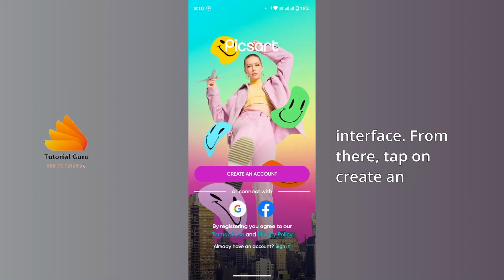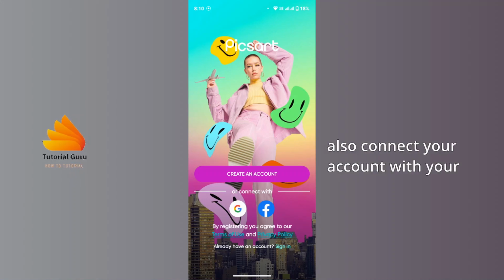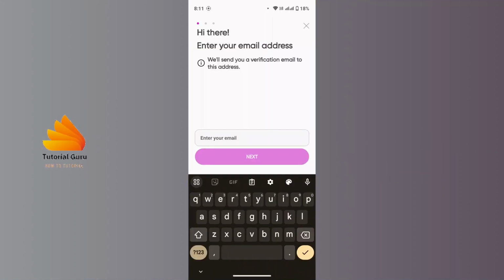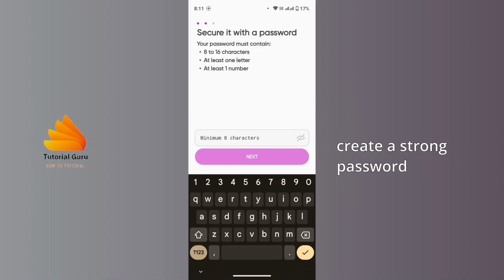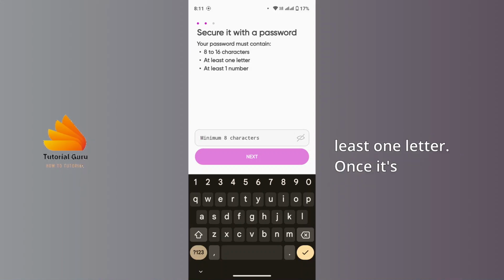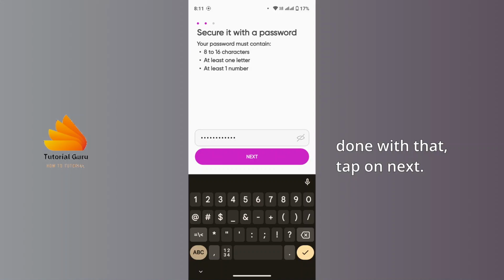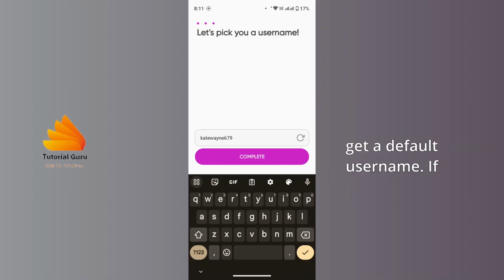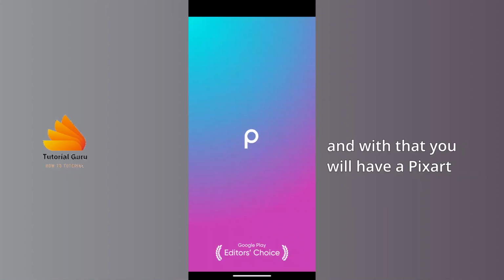How to Create a Picsart Account Online?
Learn How to Create a Picsart Account Online with quick and easy steps.

Want an account on Picsart. This guide from Tutorial Guru will assist you on creating Picsart account in a matter of second. No more signing up struggles.

© Tutorial Guru